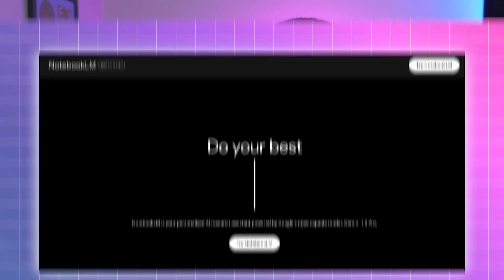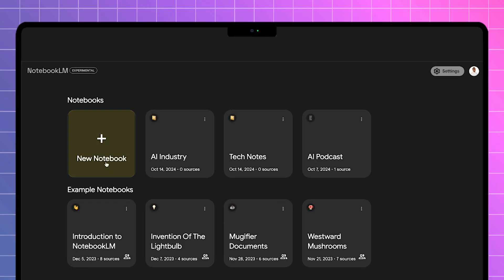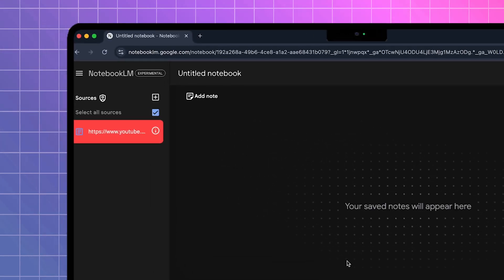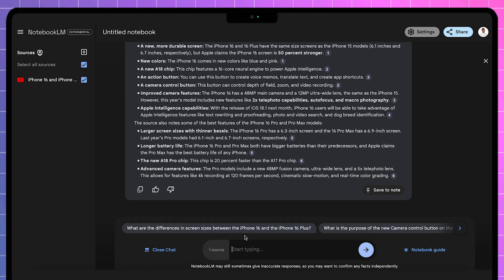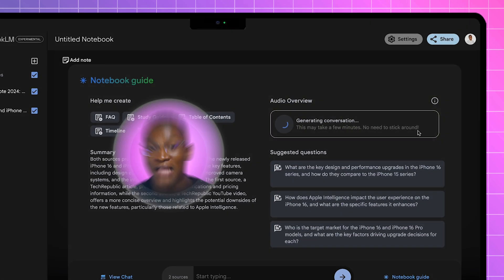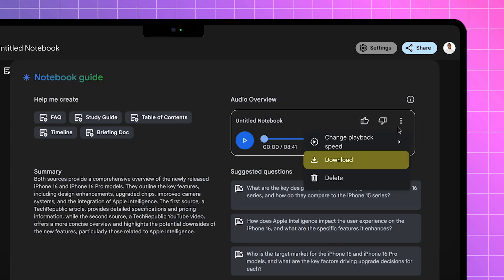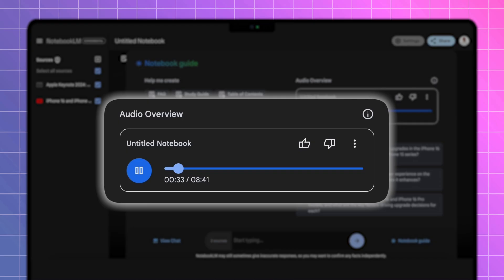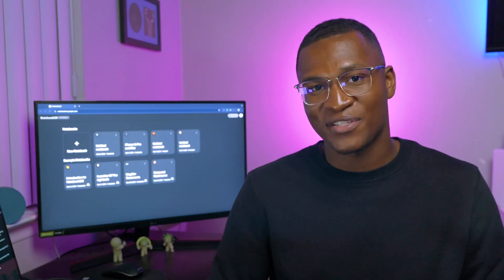Create a PODCAST with NotebookLM in Minutes!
In this video, we explore how to use Google’s NotebookLM, an AI-powered tool designed for efficient research and note-taking.

Learn how to seamlessly integrate your documents, generate summaries, and collaborate with others using Google Drive integration. Whether you’re a student, researcher, or just someone who wants to organize information more effectively, NotebookLM can revolutionize your workflow.

EDITOR'S NOTE: This content was originally published in October 2024 on TechRepublic. This information may be outdated depending on the time of viewing.

Footage courtesy of Google NotebookLM, Vecteezy, Flaticon, and Freepik.

➤ CHAPTERS
0:00 - Intro
0:29 - Step 1
0:34 - Step 2
0:44 - Step 3
1:30 - Step 4
2:27 - Step 5
2:43 - Step 6
3:14 - Step 7
3:26 - Bonus Tips
4:17 - Visit our Website!

Written and Hosted by: Emmanuel Jordan
Edited by: Ayen Alvarez

The TechRepublic team has one simple goal: helping you make great decisions about technology. From breaking IT news to best practices, advice, and how-tos… our global team of tech journalists, industry analysts, and real-world IT professionals has the tech market covered like no other site.